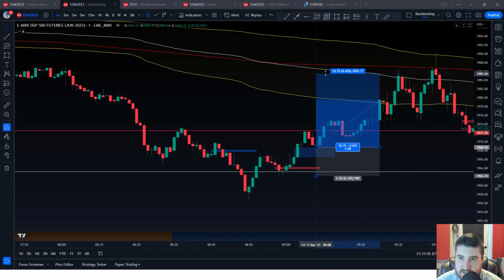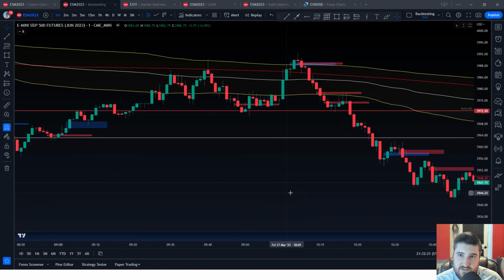5.6 | Risk Management And Technical Analysis